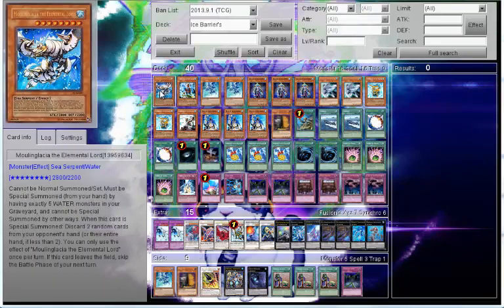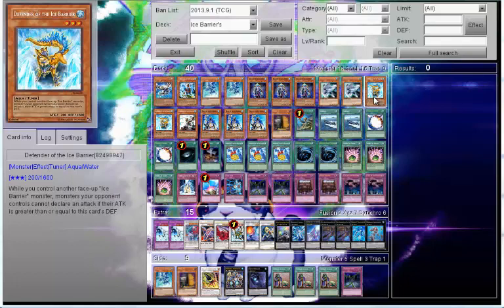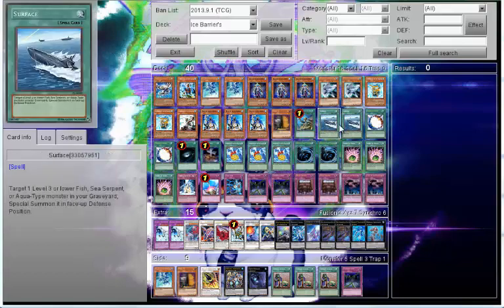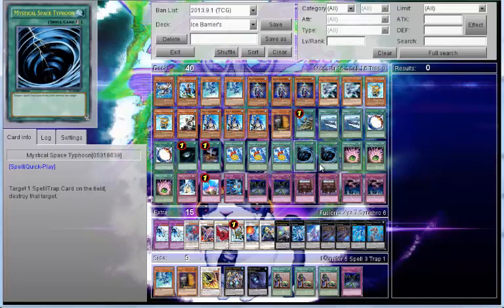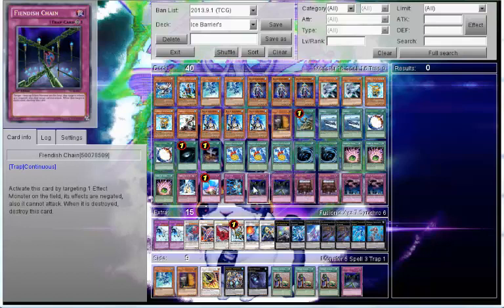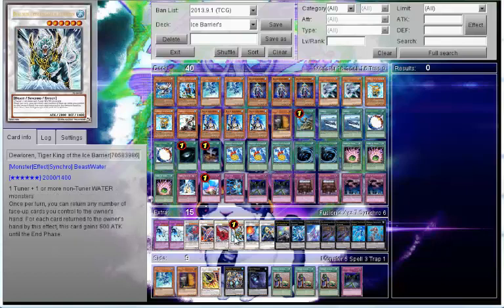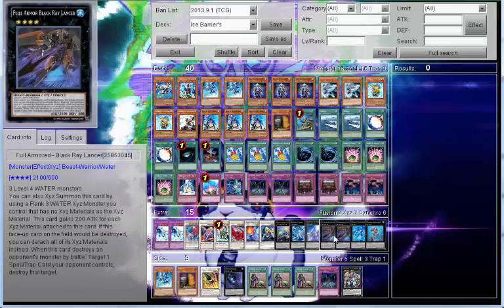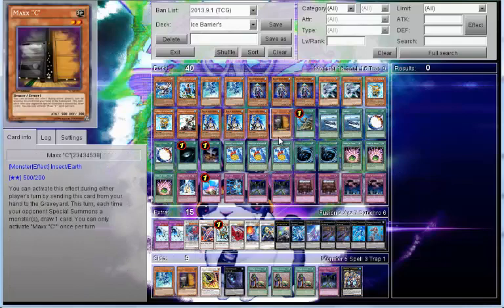Ice Barrier Deck Profile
Its So Cold.